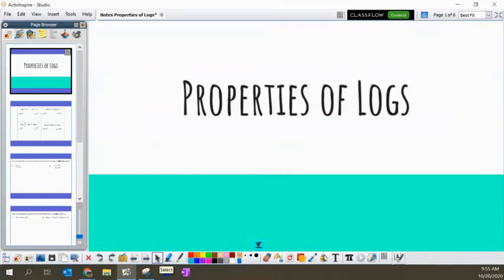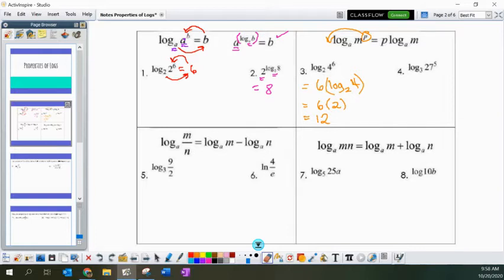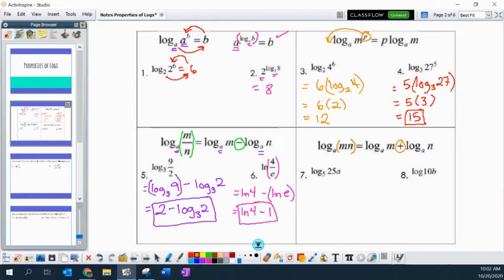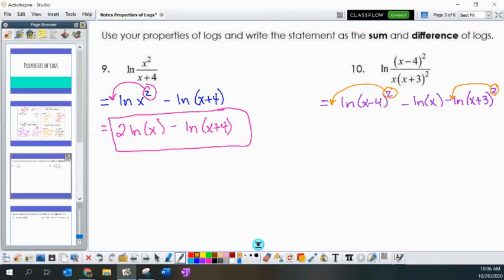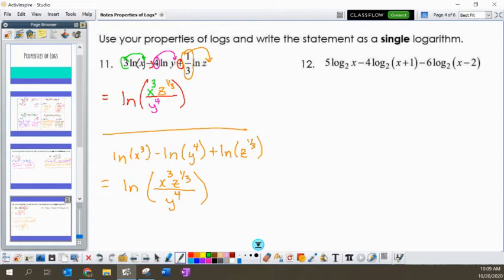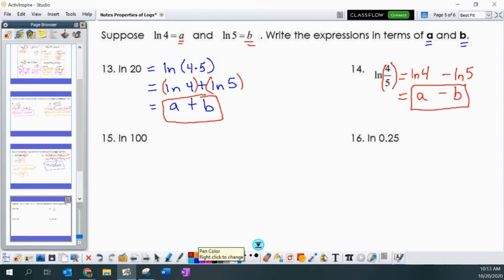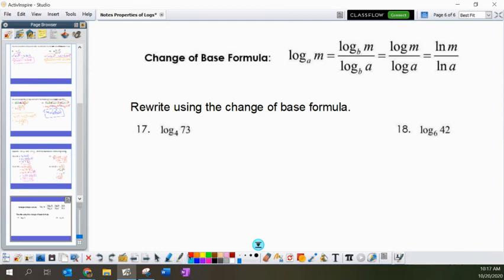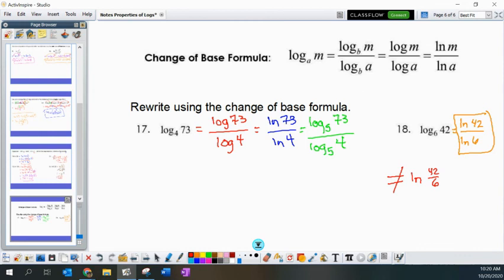Properties of Logarithms